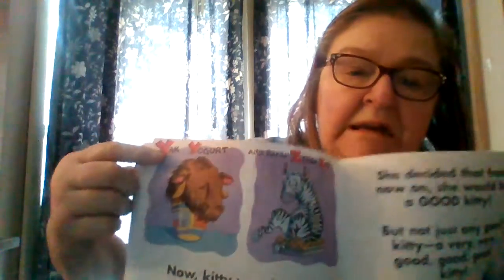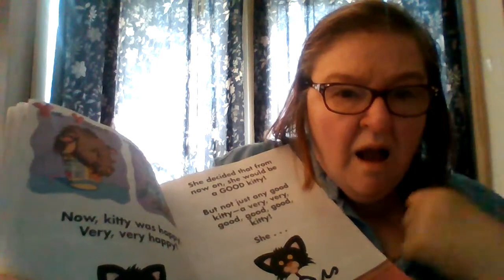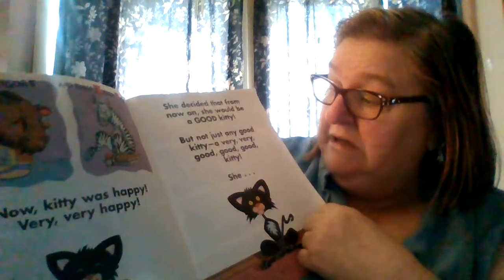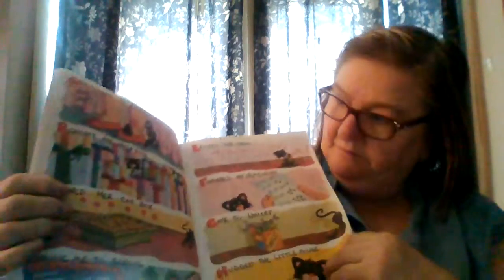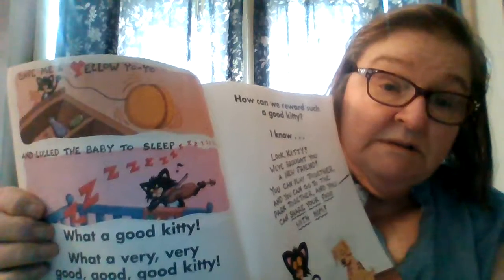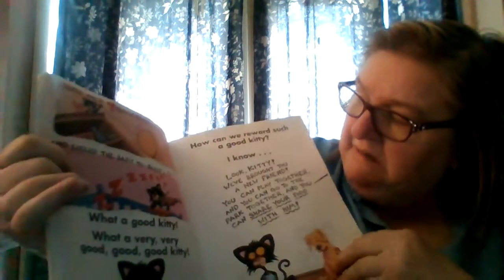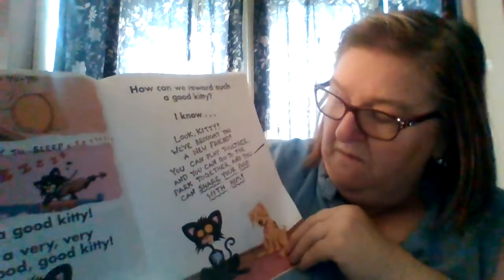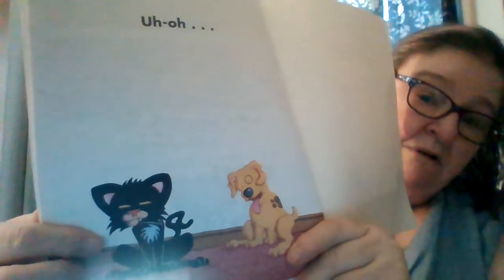WIN 20200924 14 14 27 Pro